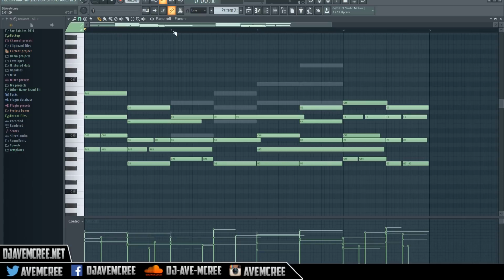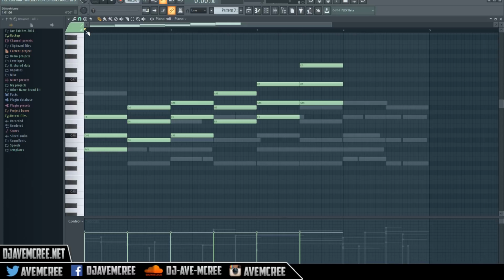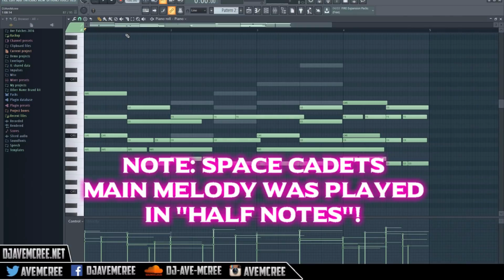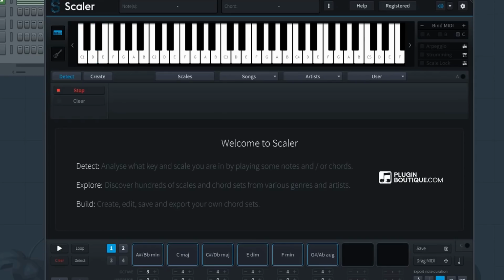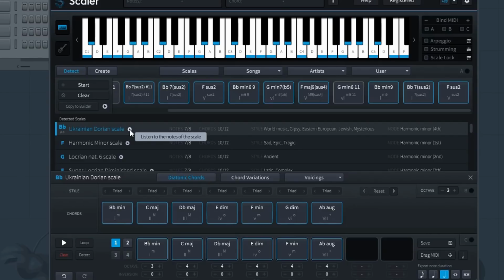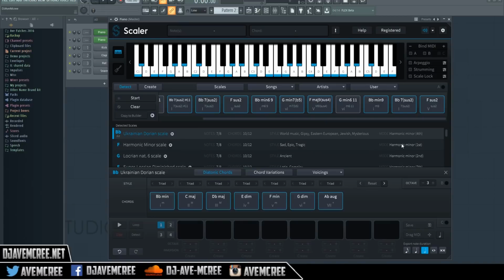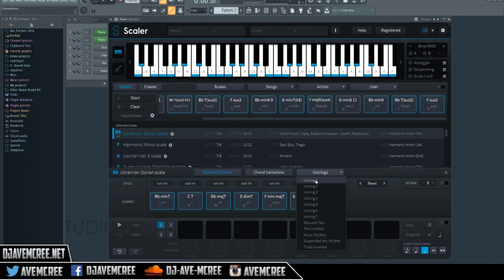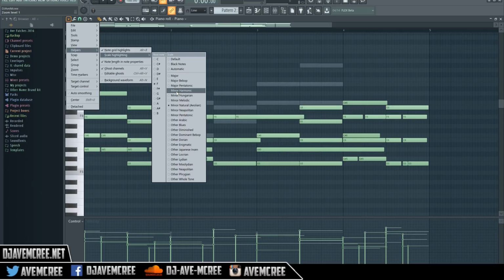Metro Boomin Space Cadet Melody Music Theory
A music theory video about the song "Space Cadet" which feat ATL based rapper Gunna. It's produced by Metro Boomin, Wheezy, and Ritter. The scale is an Bb(B flat) Ukrainian Dorian Scale (4th harmonic Minor). The scale notes are Bb, C, Db(C#), E, F, G, and Ab(G#). The chord of this scales are a Bb dim, C Maj, Db Maj, E dim, F min, G min, and Ab aug. The scale varients (circle of 5th relationship) are F Harmonic Minor and G Locrian. I also show you the power of Plugin Boutiques Scaler and how you can learn music theory and more.

My Podcast Mic
Blue Yeticaster